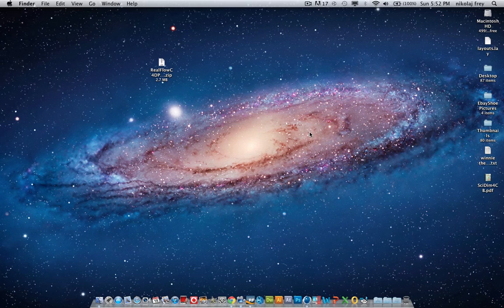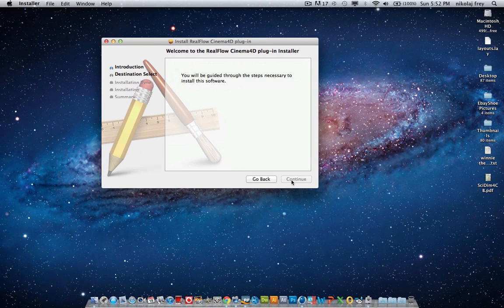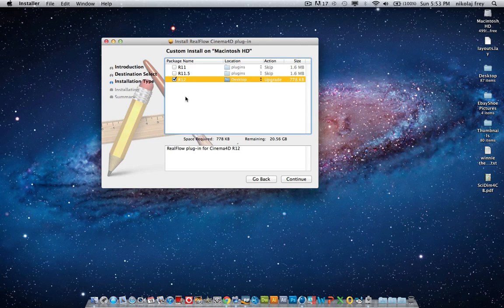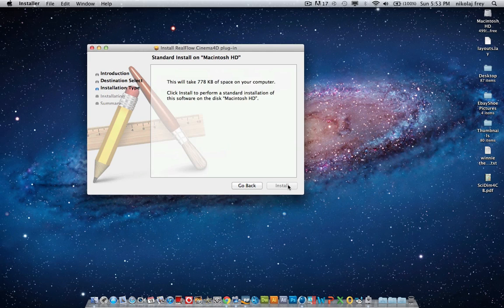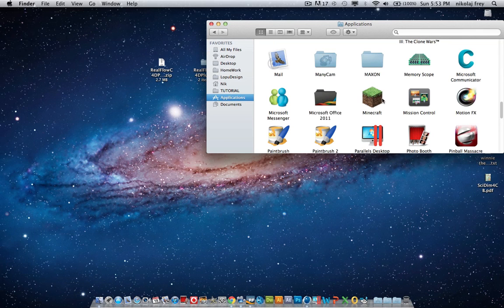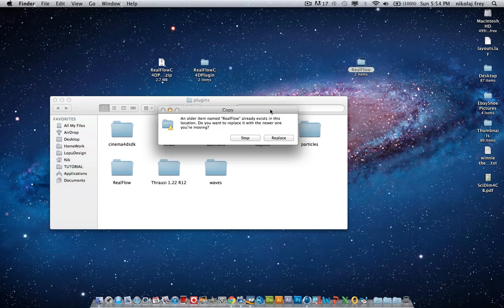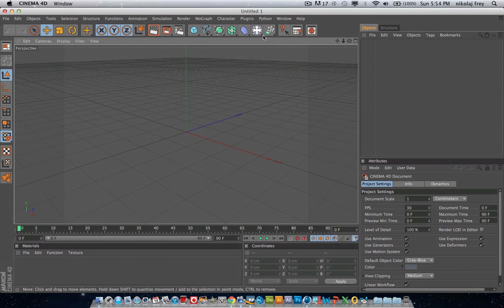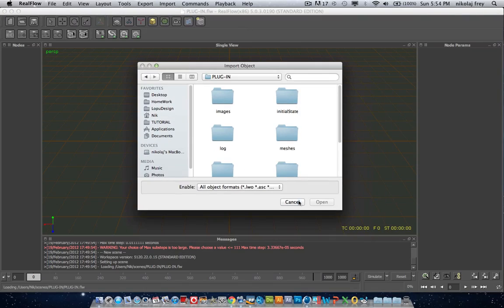CINEMA 4D + REALFLOW: Exporting and Importing Free Plug in! Windows+Mac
Hello all, so it was asked of me to upload the links to these plug ins. So i've decided to show you how and give you them, so enjoy the video :)